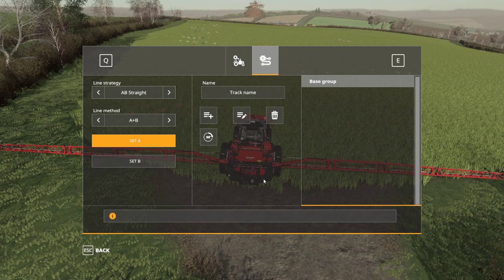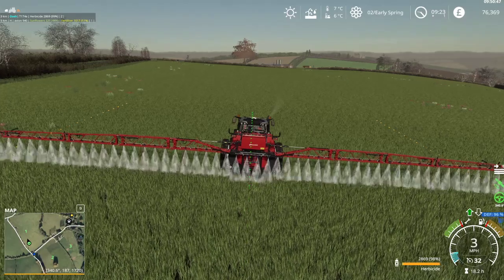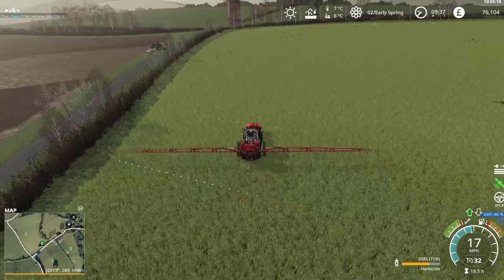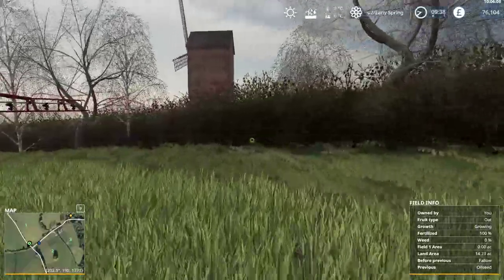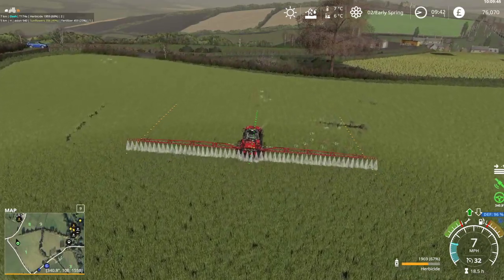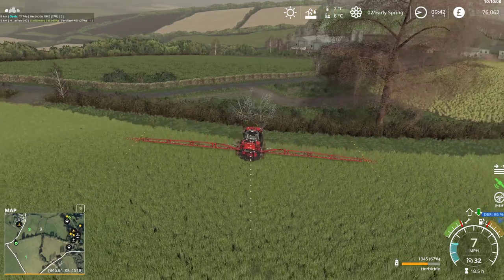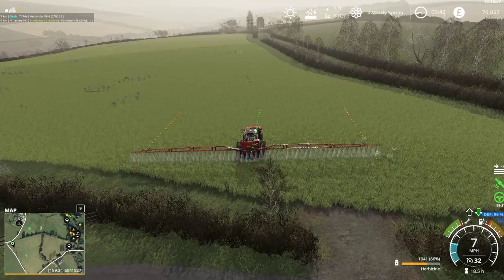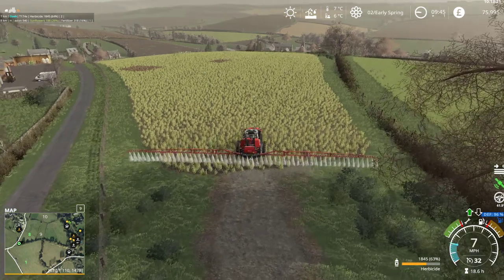FS19 - Oakfield Farm - Ep 22b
Episode 22 - End of year #2 planting
So while the worker gets on with planting the sunflowers, we can finally try out this sprayer and lay waste to our unwanted weeds.